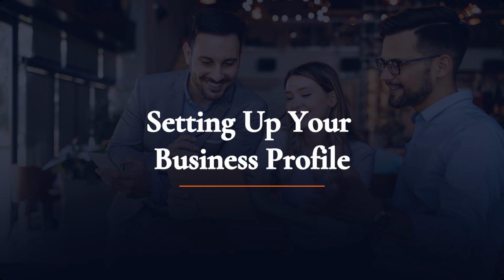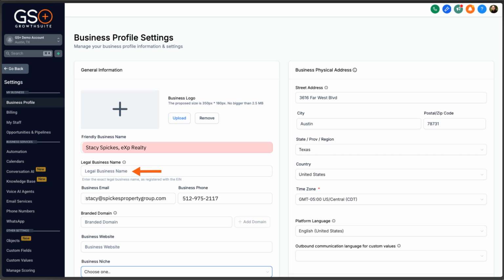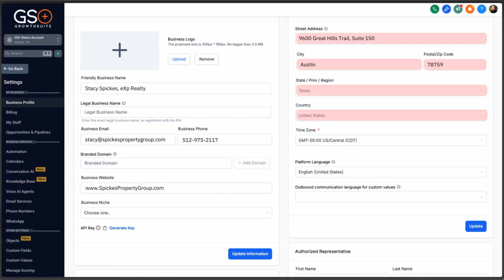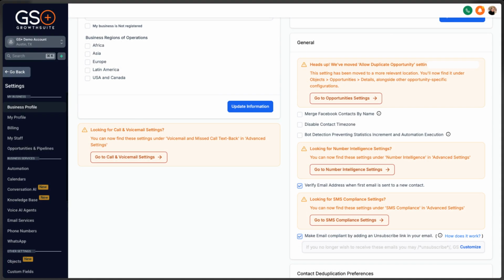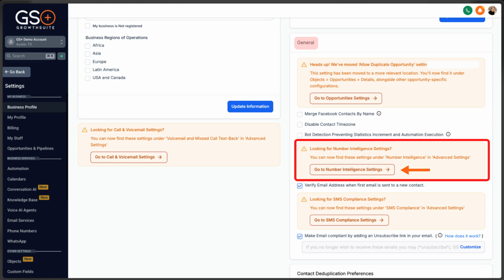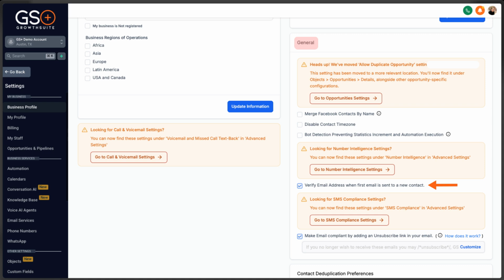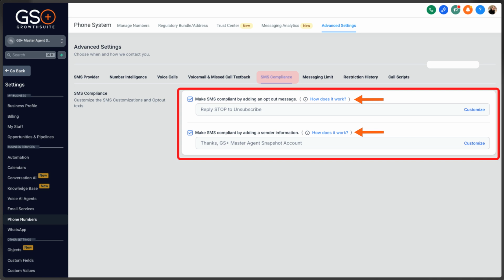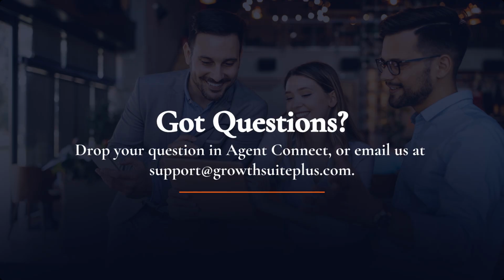Setting up your Business Profile in GS+ | A Complete Walkthrough